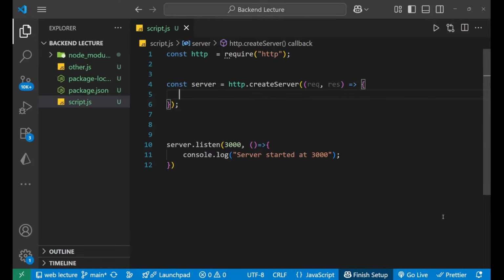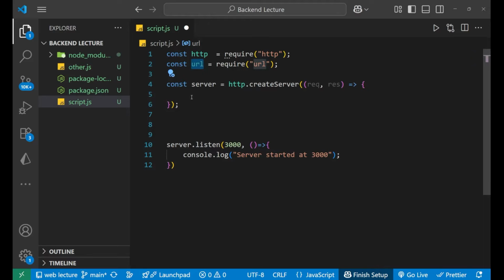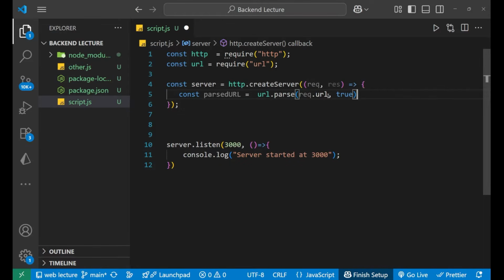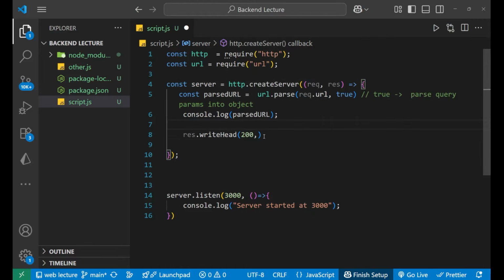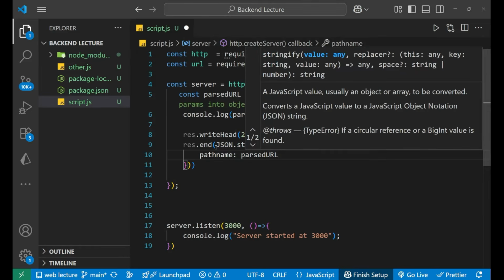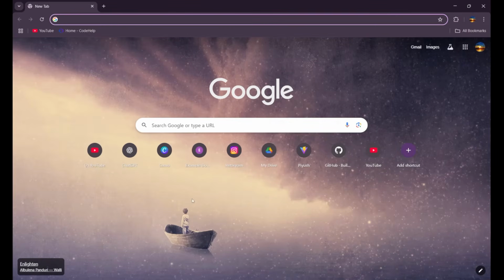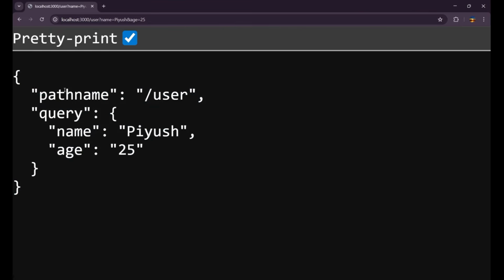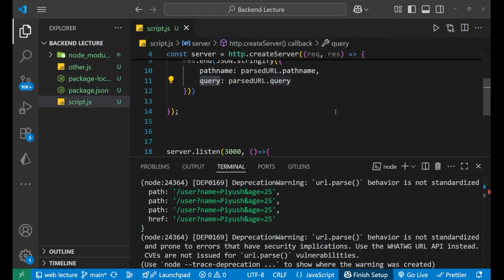How to Parse URL in Node.js HTTP Module | Extract Query Parameters and Pathname Easily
In this Node.js tutorial for 2025, you will learn how to parse URLs in the Node.js HTTP module to extract valuable information such as query parameters, pathname, hostname, and protocol. Parsing URLs is a fundamental skill for any backend developer working with HTTP requests, APIs, or routing systems. When a client sends a request to your server, the URL contains important details you can use to determine how to respond, route traffic, or process data.

Node.js offers built-in tools to handle URLs effectively. You can use the legacy url module or the modern WHATWG URL API to parse incoming request URLs in a structured way. These methods allow you to break down a full URL into smaller parts so you can work with them programmatically. This makes it easy to extract user-submitted data from query strings, handle dynamic routes, or separate the path from search parameters.

How to capture the full URL from incoming requests in the HTTP module

Using the WHATWG URL API to parse and manipulate URLs

Extracting pathname, search parameters, hostname, and protocol

Accessing and iterating through query parameters

Understanding the difference between the legacy url module and the modern URL class

Handling special characters, encoding, and decoding in URLs

Using parsed URL data to build routing logic in Node.js applications

Extracting search queries from a GET request for processing

Implementing custom routing logic without third-party frameworks

Validating incoming request paths and parameters

Reading pagination or filtering data from query strings

Logging and monitoring URL activity for analytics and debugging

Building URL-based authentication and redirection features

Always use the modern URL API for better consistency and maintainability

Decode URL components to handle special characters and encoded data

Validate and sanitize URL parameters to prevent security vulnerabilities

Use structured URL parsing instead of manual string splitting

Store and reuse parsed URL data to avoid unnecessary processing

Keep routing logic modular and easy to maintain

By the end of this tutorial, you will know exactly how to parse URLs in Node.js HTTP module and extract important information like query parameters, pathname, and more. You will be able to build flexible routing systems, process incoming request data efficiently, and integrate URL parsing into real-world applications such as APIs, search engines, and dynamic web services.

This tutorial is part of the Node.js 2025 Playlist, where we cover essential HTTP module concepts like handling requests and responses, working with headers, parsing JSON and form data, and managing different HTTP methods. Mastering URL parsing is a key step toward building robust and scalable server-side applications in Node.js.

3. High-Performance Hashtags